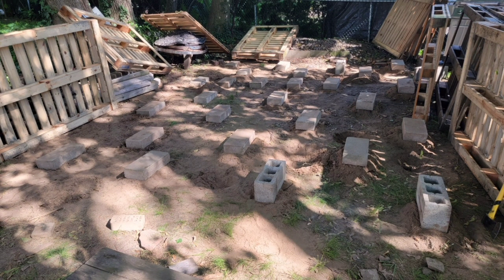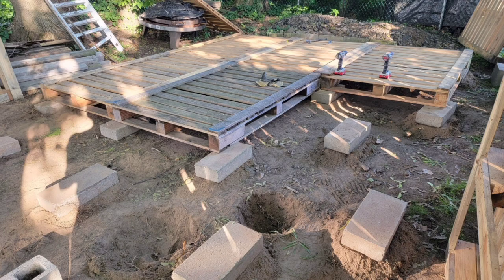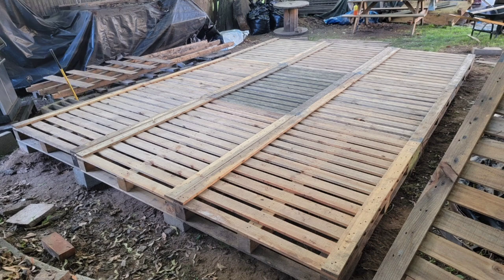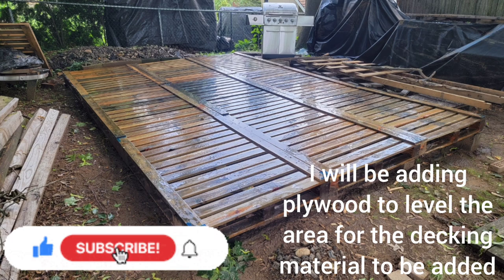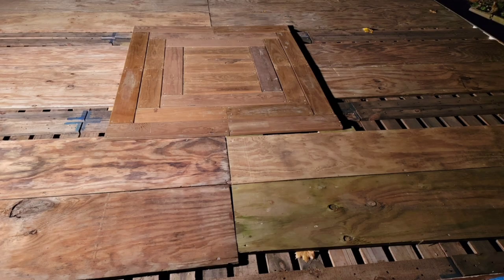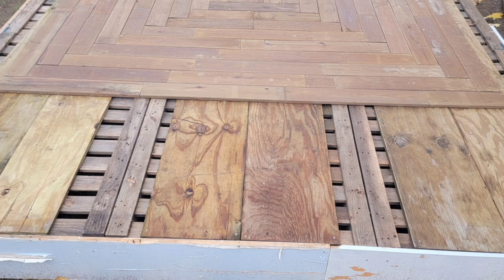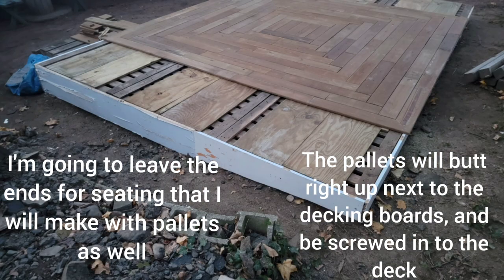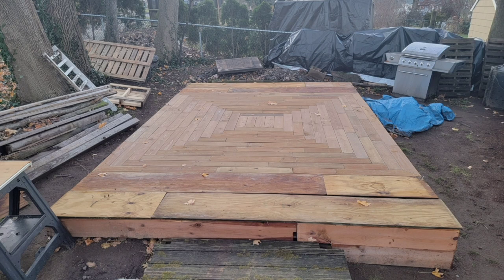DIY pallet deck for the backyard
Thanks to Sunpower for the pallets
Thanks to Timber Gyms for the decking materials

Part 2 to come, pallet furniture for the deck